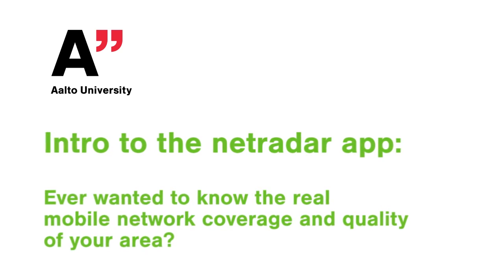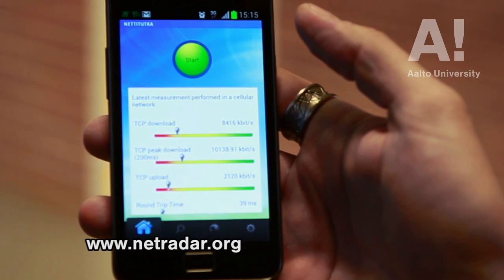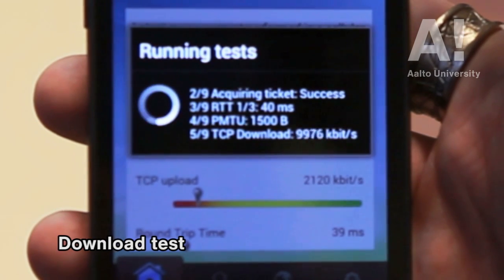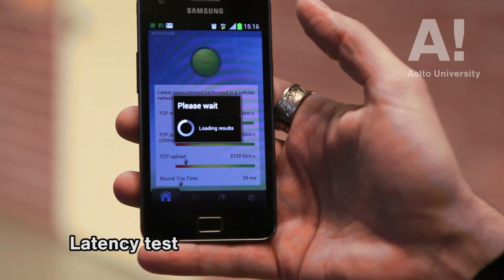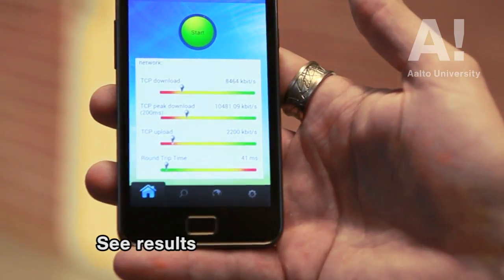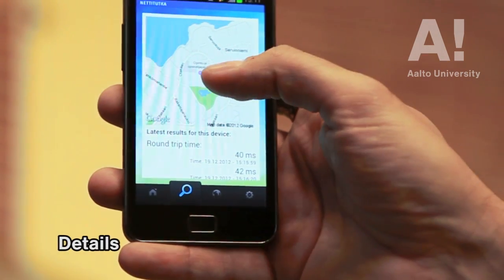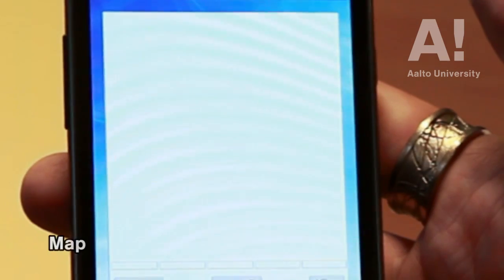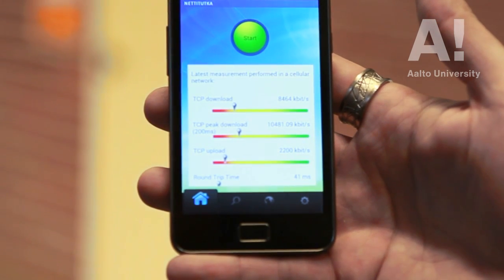Netradar App intro, professor Jukka Manner from Aalto University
Aalto University professor Jukka Manner explains how the Netradar app and web service works.

Video by Aalto University Communications 2013.